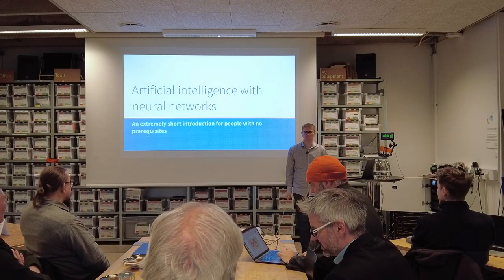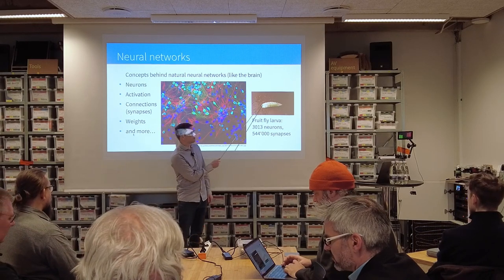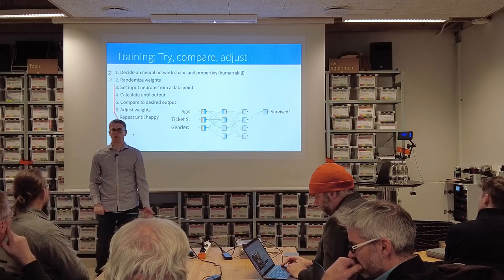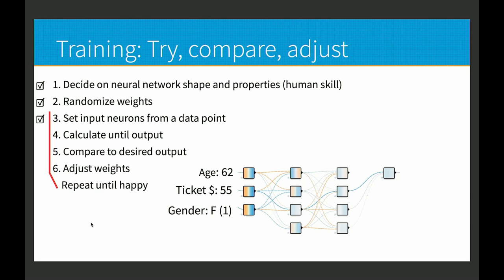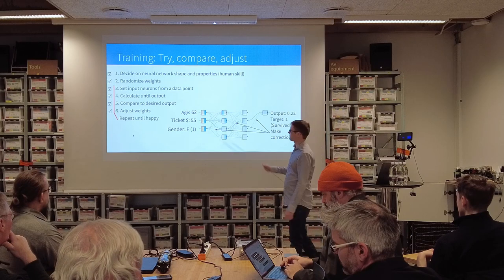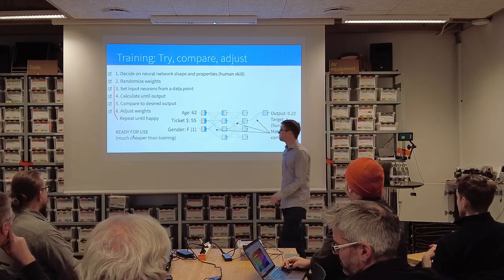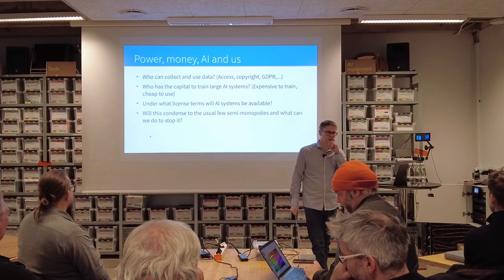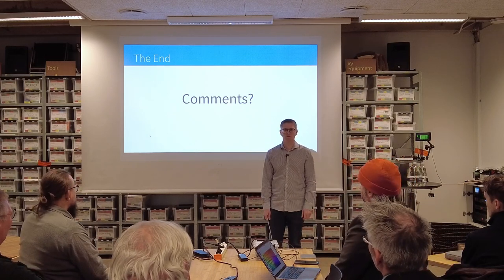What is a neural network?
Introduction to AI - what is a neural network and the importance of training data.

Presentation by Niels Jensen - FabLab RUC - Roskilde University